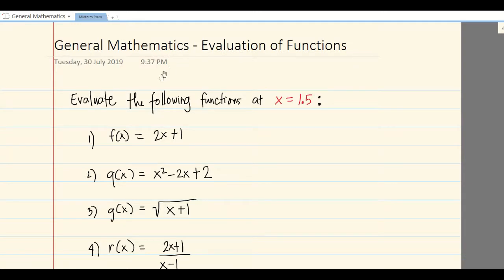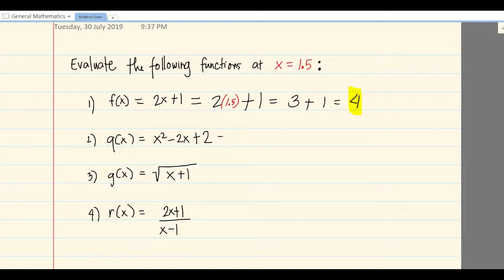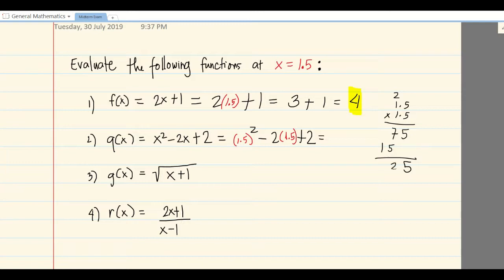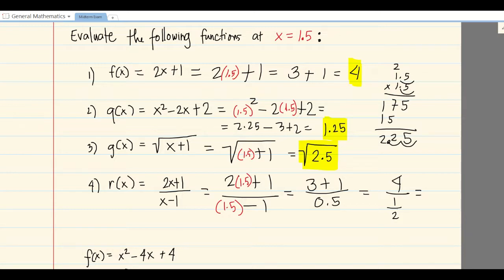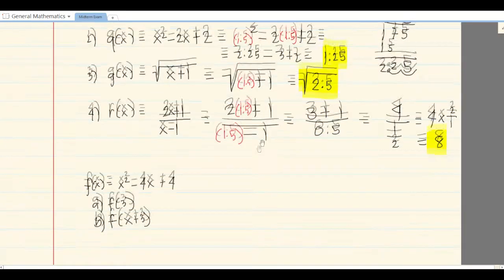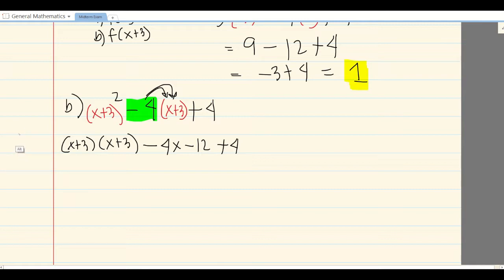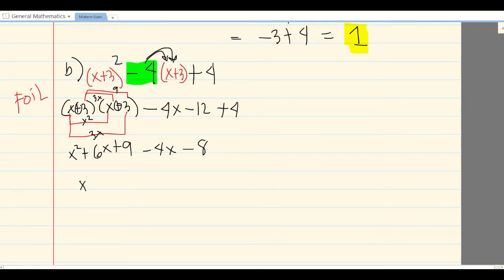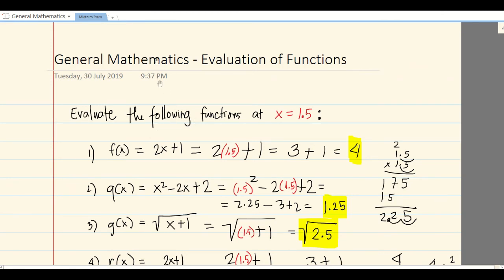General Mathematics Evaluating Functions Tutorial DepEd For Senior High DepEd Bisaya Version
General Mathematics Evaluating Functions Tutorial DepEd
For Senior High Grade 11
Bisaya Version